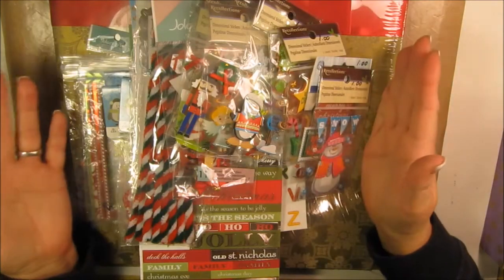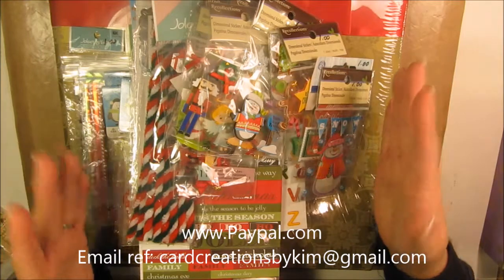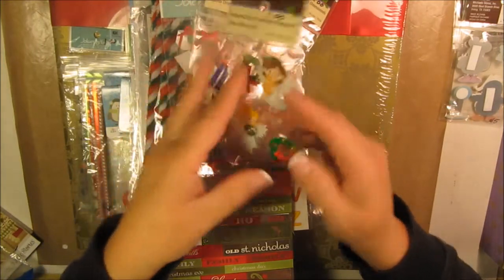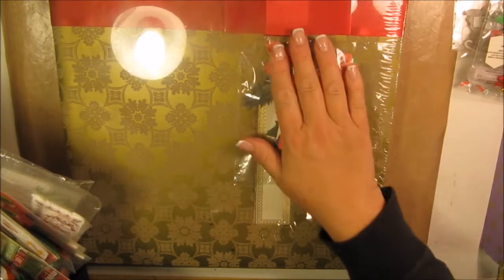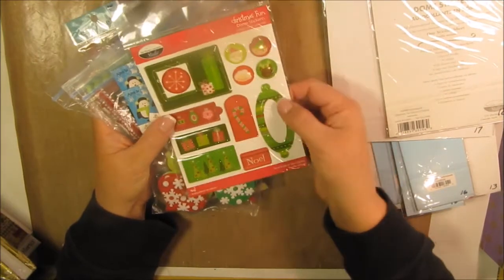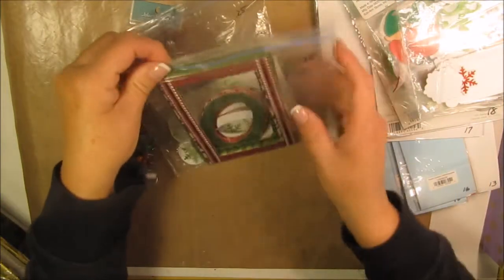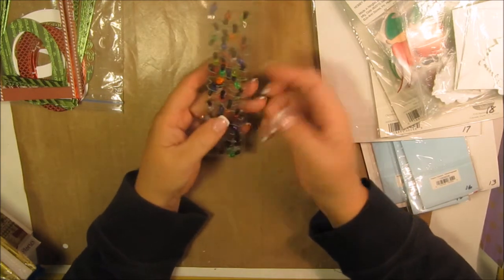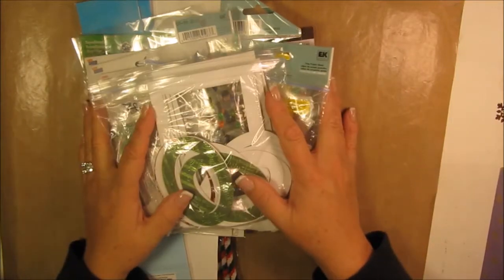Destash Christmas Themed Items (Exp. 4/10/15)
First come first serve. This sale has been extended. Shipping cost applies. First one to leave a comment will receive the items once the Paypal payments clears.
See the full list with item numbers on my blog under For Sale label.